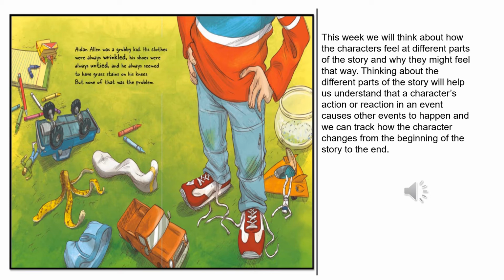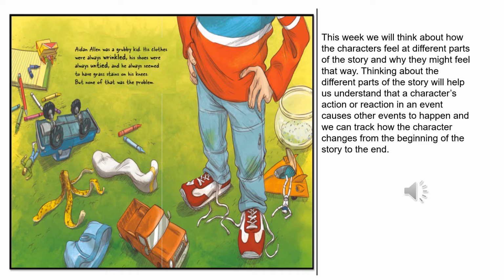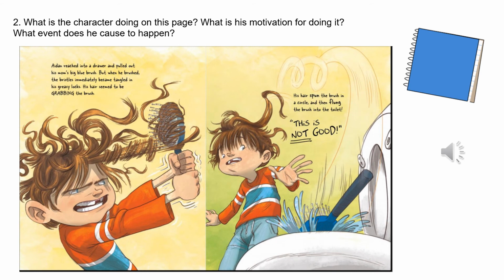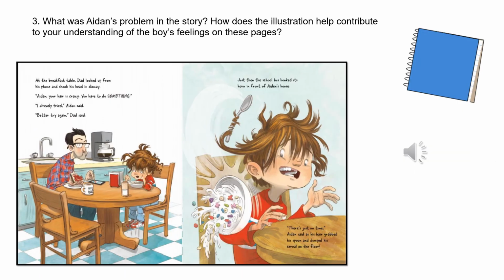Third Grade E Learning Hairpocalypse Week 1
This lesson was developed by the Hillsborough County Reading Department and is narrated by Ippolito's reading resource teacher, Ms. Jacobs. This tutorial was designed to be used by 3rd grade students during E-Learning. Images found in this video were used from MyOn and google.